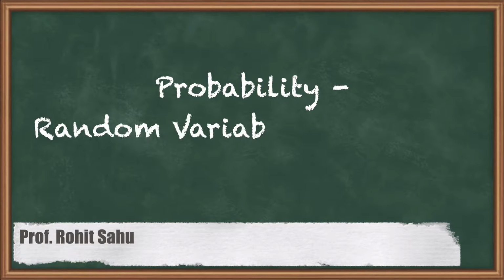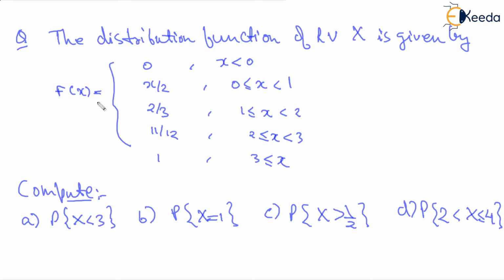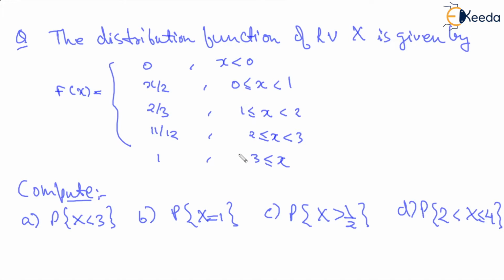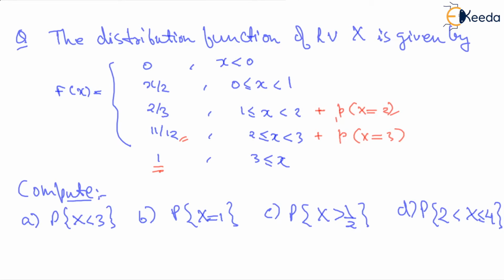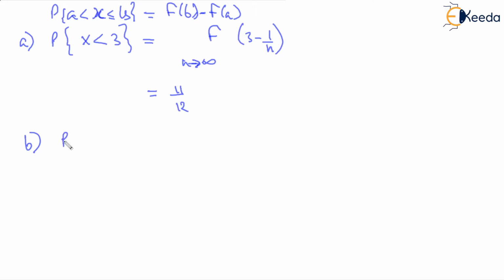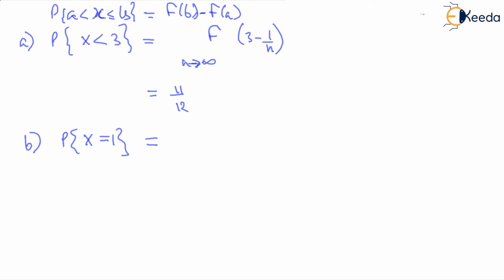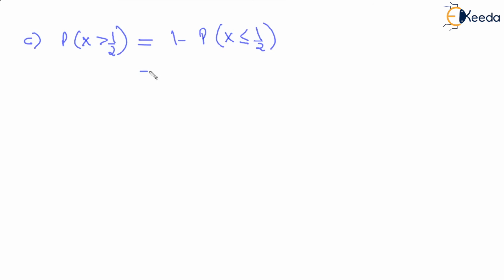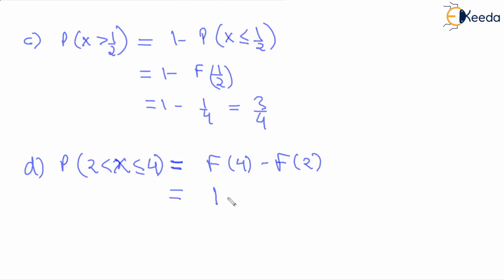Random Variables Simplified QUESTION-2 | GATE | COMPUTER SCIENCE ENGINEERING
Welcome to our comprehensive tutorial on **Random Variables Simplified** for **GATE Computer Science Engineering**.

In this video, we will delve into the fascinating world of random variables, a key concept in Engineering Mathematics. We aim to simplify the understanding of random variables and their applications in computer science engineering.

Here's what you can expect from this tutorial:
- A thorough explanation of the concept of random variables.
- Real-world examples to illustrate the application of random variables.
- Detailed discussion on the types of random variables - discrete and continuous.
- Problem-solving techniques for GATE level questions on random variables.
- Practice problems for self-assessment.

This tutorial is designed for GATE aspirants from a Computer Science Engineering background but can also be beneficial for anyone interested in enhancing their understanding of Engineering Mathematics.

So, whether you're a beginner just starting your GATE preparation or a seasoned learner looking to brush up your concepts, this video is for you! Tune in to demystify the concept of random variables and ace your GATE preparation.

GATE ComputerScienceEngineering RandomVariables EngineeringMathematics GATEPreparationWelcome to our comprehensive tutorial on **Random Variables Simplified** for **GATE Computer Science Engineering**.